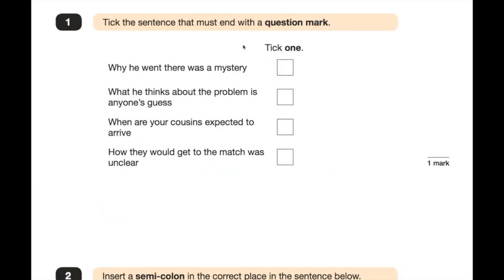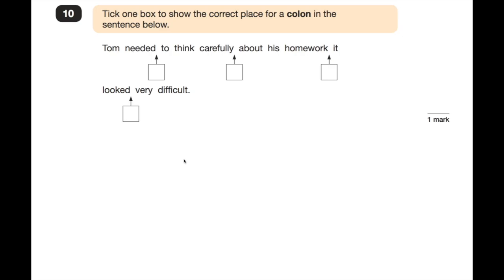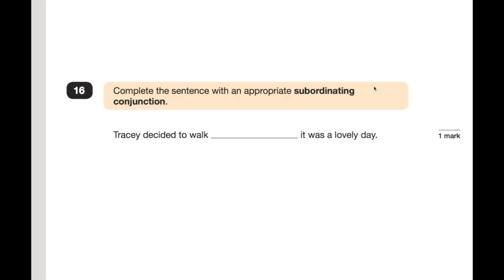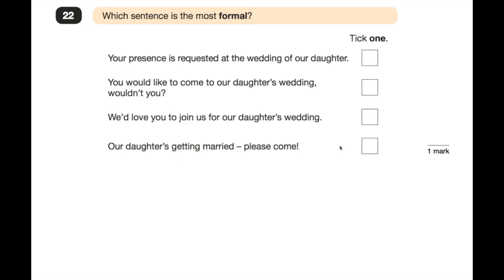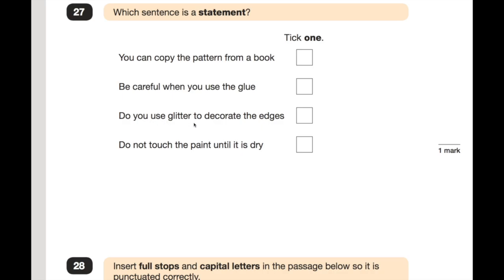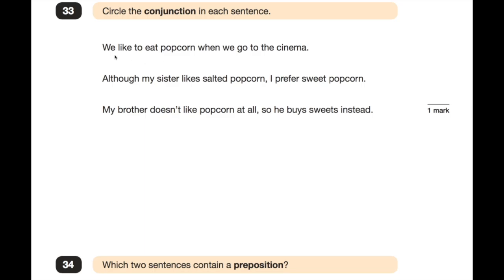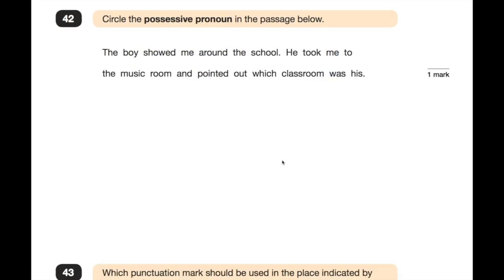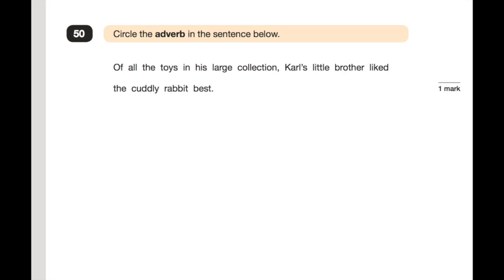2017 Year 6 SATs SPAG Grammar Paper Test walkthrough guide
A guide to help children with their Year 6 SPAG skills.

BOOKS I RECOMMEND TO PASS THE SATS

SPAG (Grammar)

Full practise tests